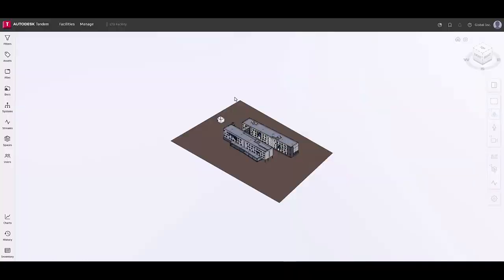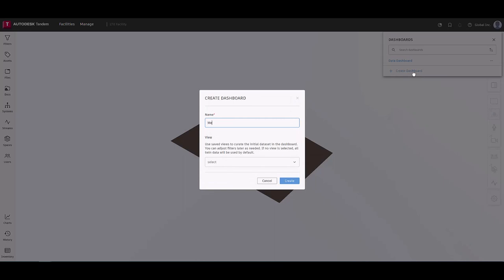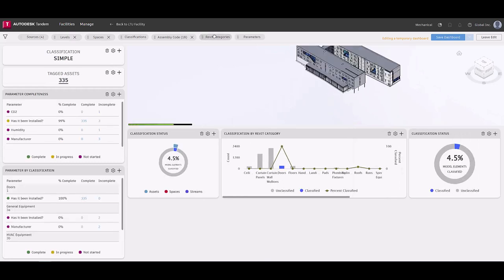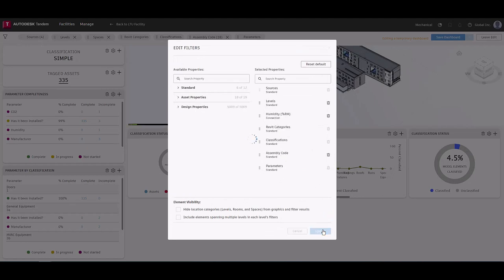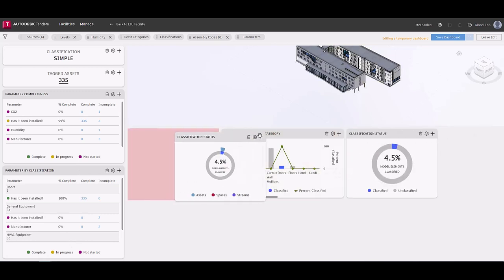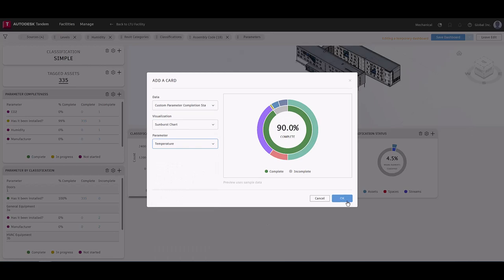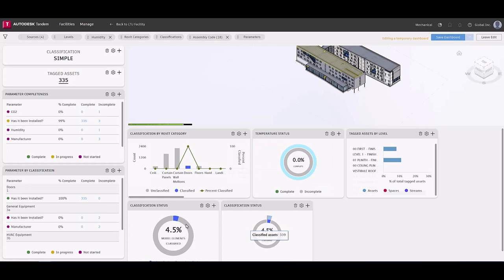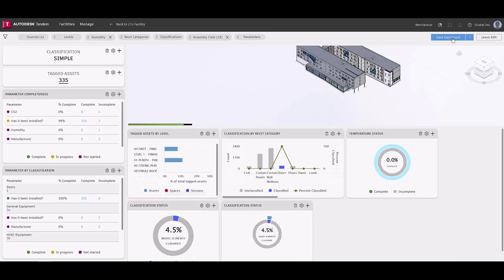Dashboard Interactions | Digital Twin Tutorial | Autodesk Tandem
Autodesk Tandem provides the ability to create and configure an overview of the completeness of the asset data within the descriptive digital twin.

The dashboards display charts showing progress and completeness, eliminating guesswork of classifying the assets in your digital twin.

Two learn more about the digital twins Data Dashboards in Tandem follow this